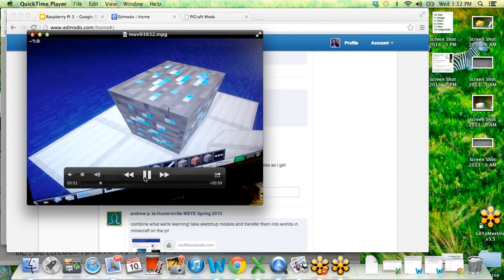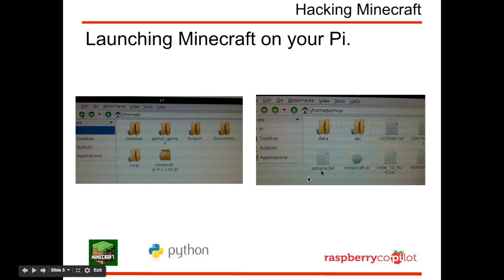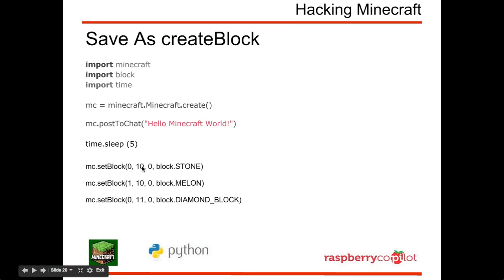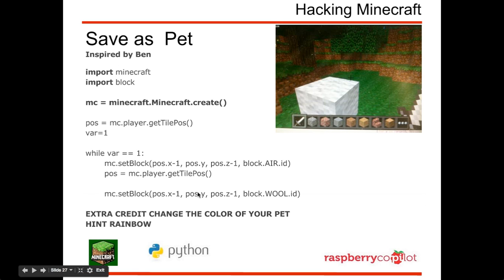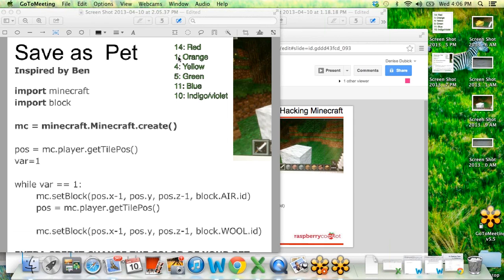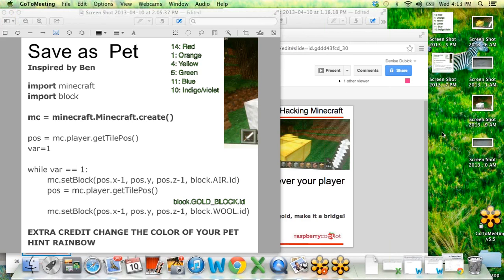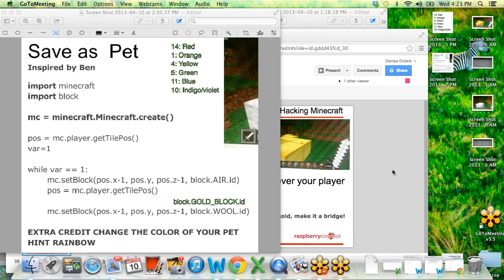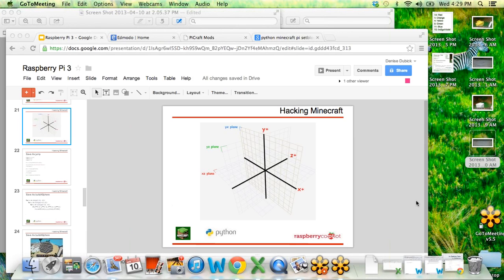Young Engineers Middle School 3_30-4_30 4-10-13 3.30 PM